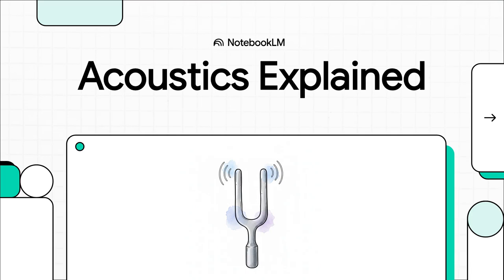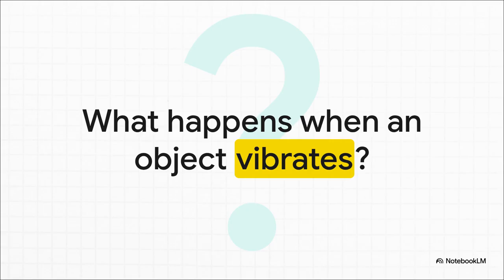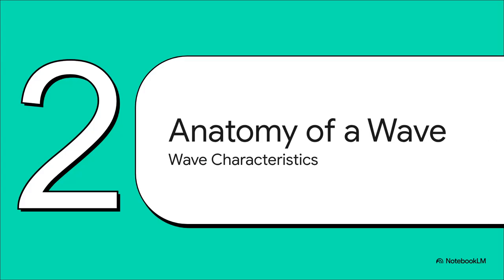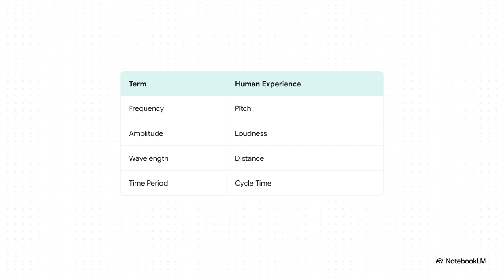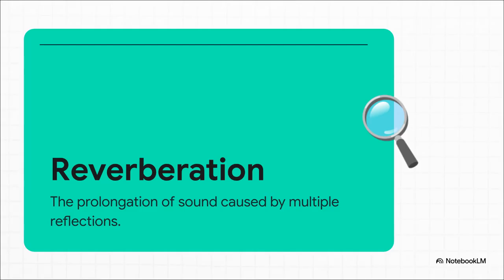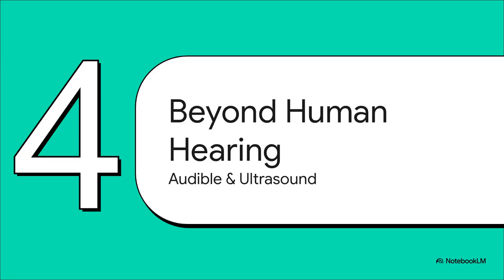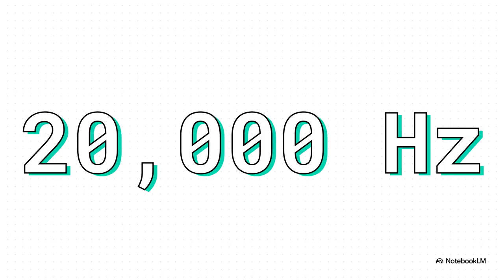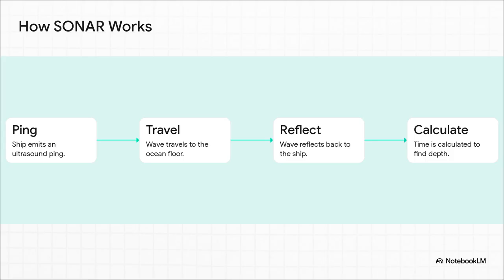last minute explainer chapter sound